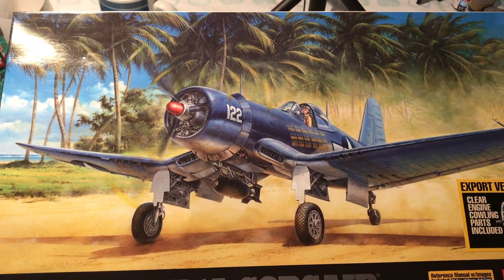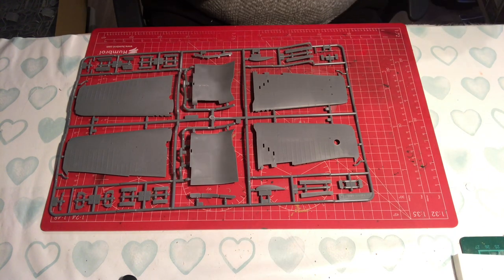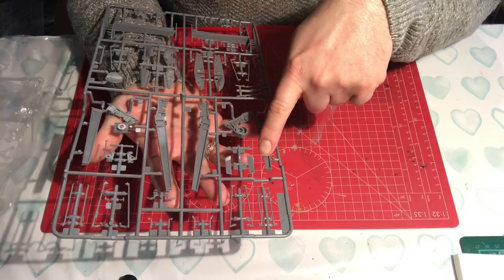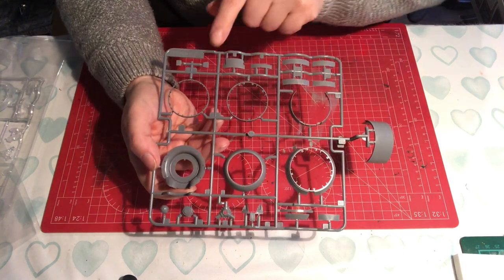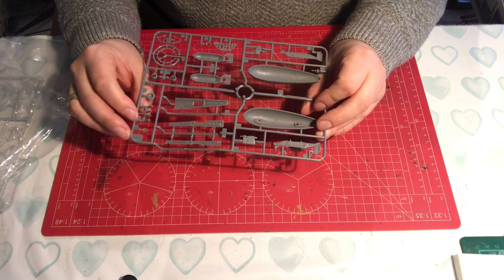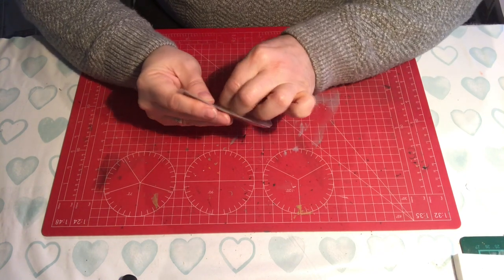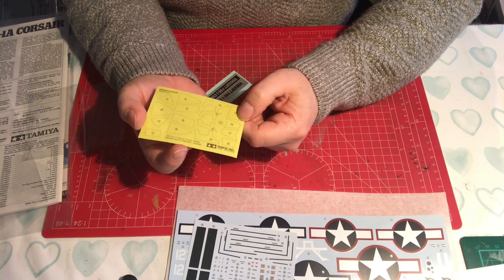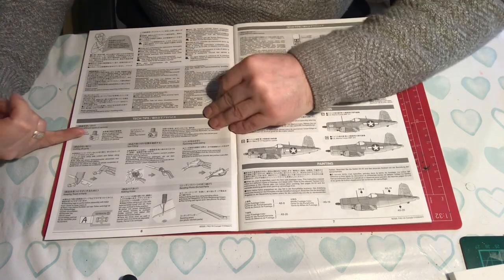Battle of the 1/32s, Tamiya. Corsair first impressions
In this next video in the battle of the 1/32s series we take a look at the Tamiya corsair making some comparisons to Eduard.